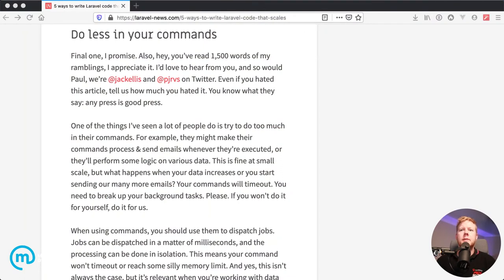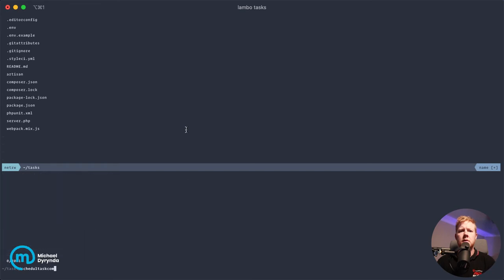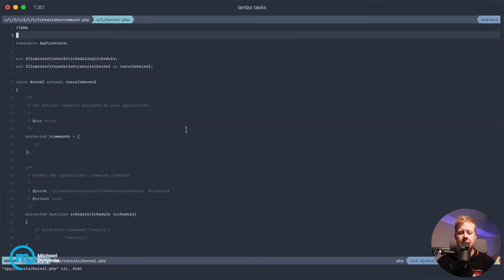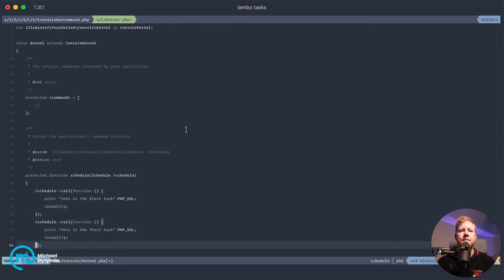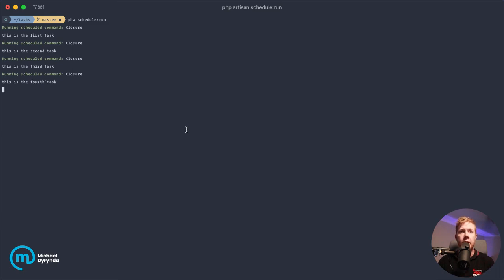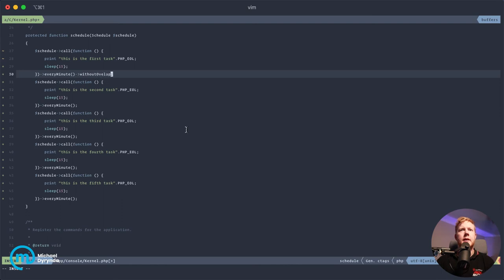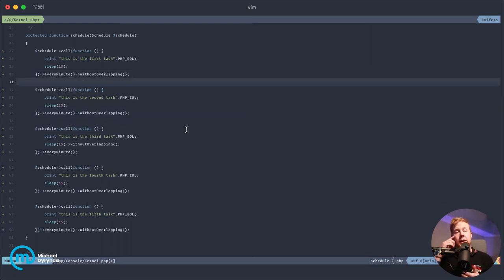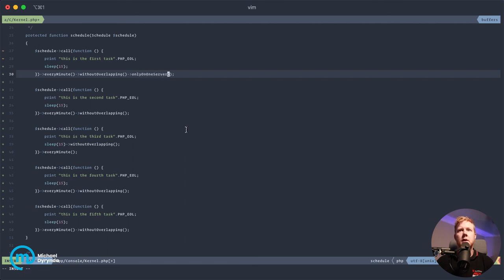Do less with your scheduled tasks in Laravel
Jack Ellis talked about doing less in your scheduled tasks in Laravel in order to prevent your commands from timing out.

Whilst timing out is certainly one concern when it comes to your scheduled tasks, another thing to be aware of is your tasks running over the top of each other.